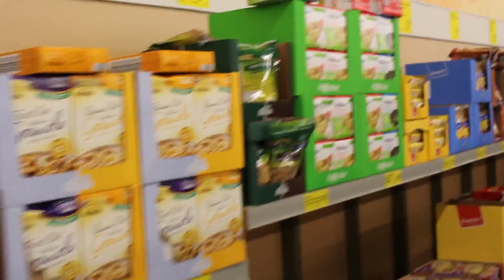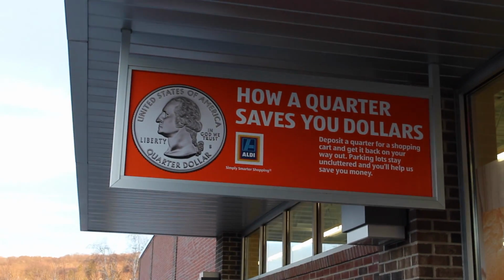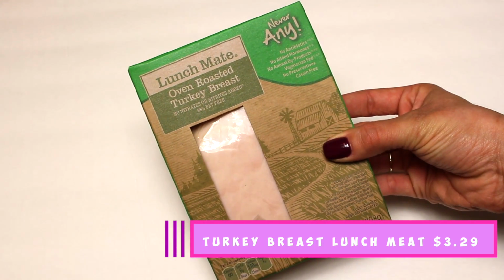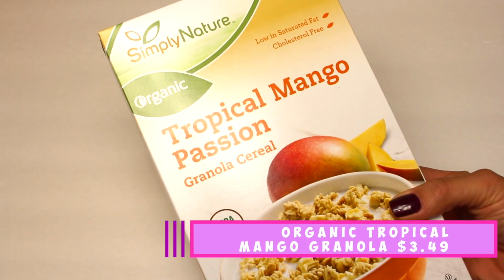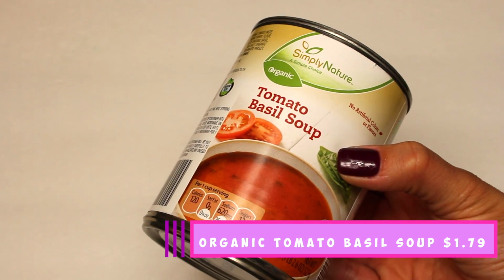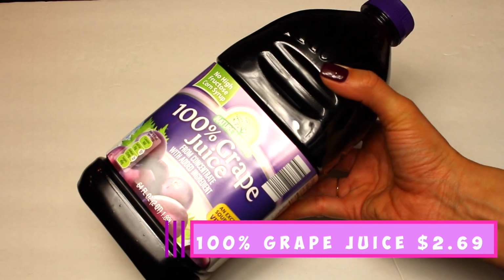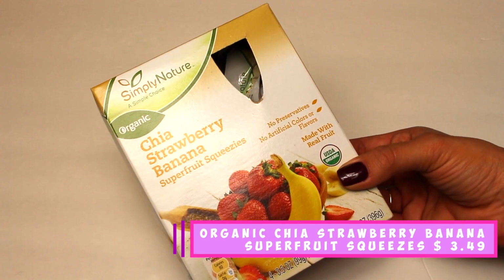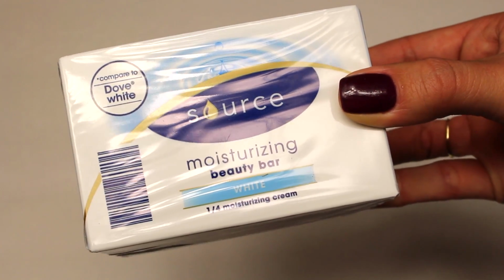ALDI GROCERY HAUL 2016 + TIPS ON HOW TO SHOP THERE || WHAT A FAMILY OF 4 EATS || Shirlee Alicia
In today's video I will show you my Aldi's grocery haul and tips on how to shop there. Also check out this awesome quarter holder keychain - so your never digging in your purse or car for a quarter to get your cart!

Equipment that I use in making my videos:
Canon Rebel SL1
Canon 18-55mm STM Lens
Canon EF-S 24mm f/2.8 STM Lens
Lighting Kit
Video Light and Stand Kit
White Balance Grey Card
Ring Light
Ring Light Adapter
Light Stands

Social Media Accounts  - I'd love to connect with you!

In today's video show you my Aldi's grocery haul as well share 4 tips on how to shop there. Aldi is a great grocery store but there a few things that are good know before go!